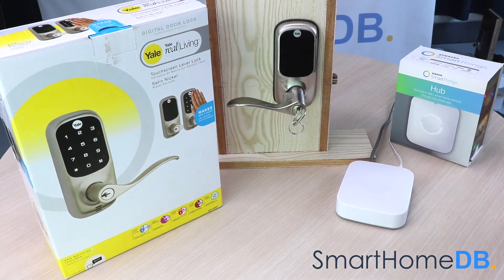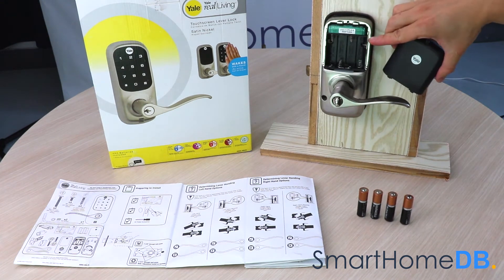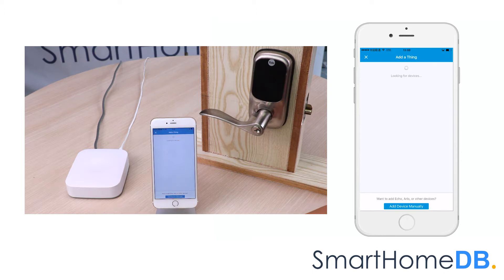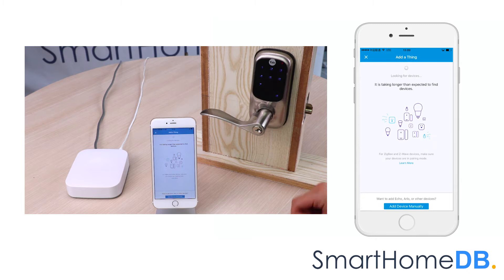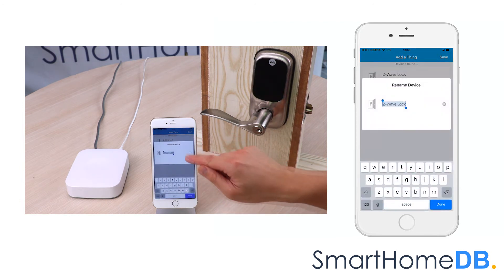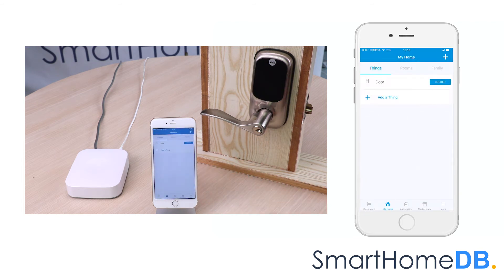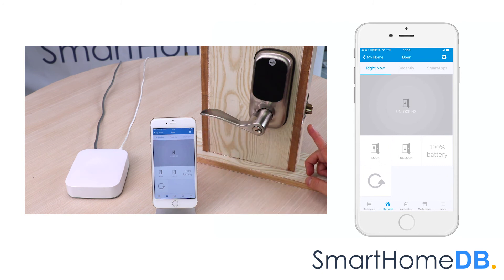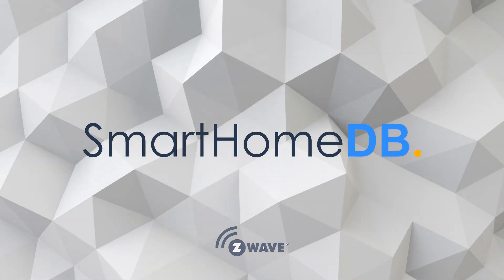HOW-TO: Pair and Connect your Samsung SmartThings Hub with a Yale Z-Wave Lock